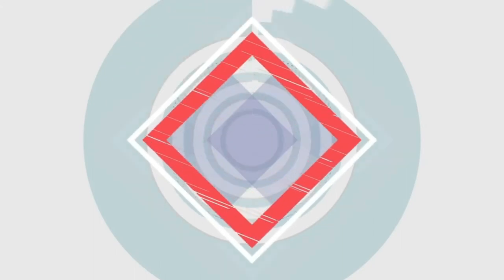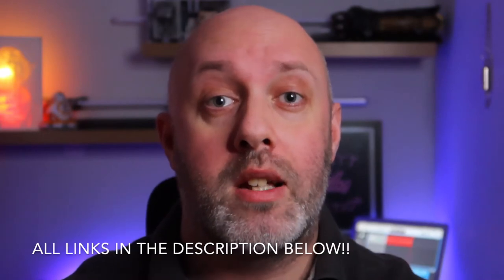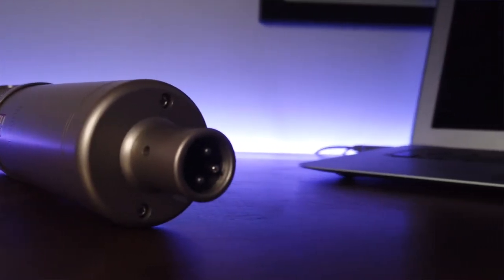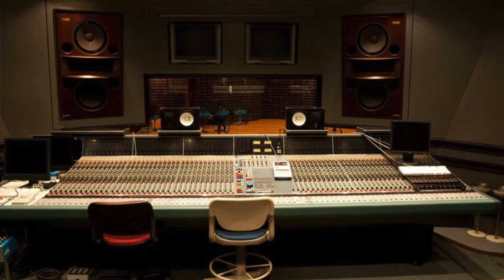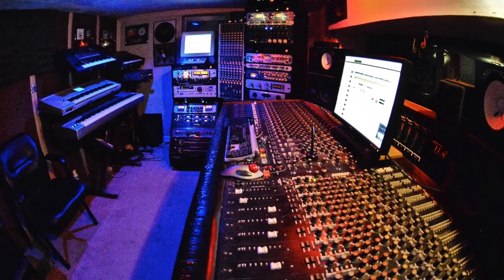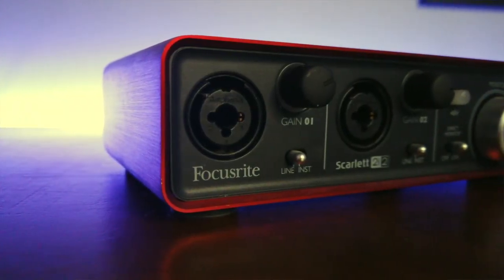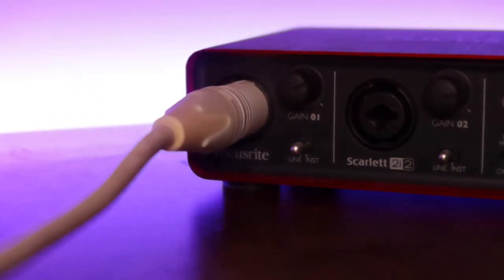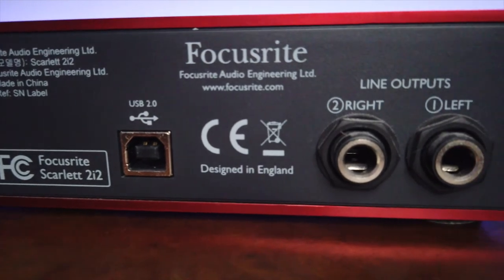MUSIC EQUIPMENT FOR BEGINNERS | CHEAP HOME STUDIO SETUP!!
In this video, I talk about my home studio setup and the equipment I use for my singing and vlogs.

If you liked the video, please help out by liking it and leaving us a comment.